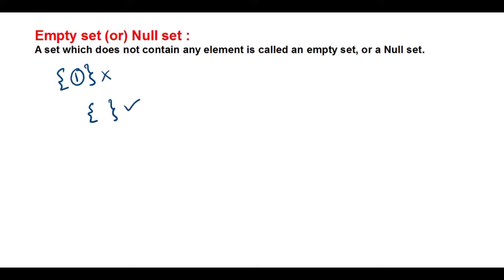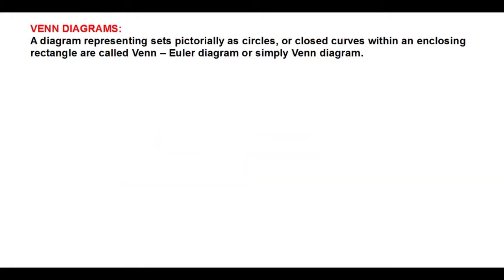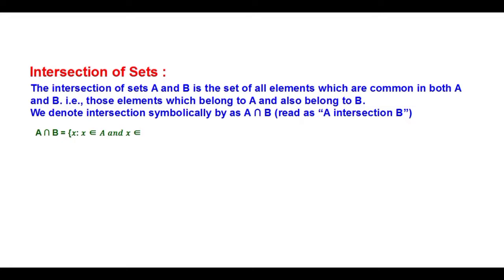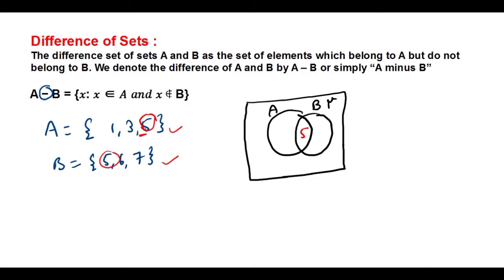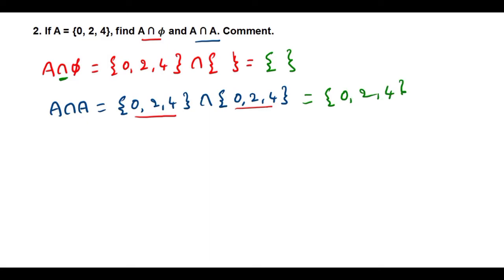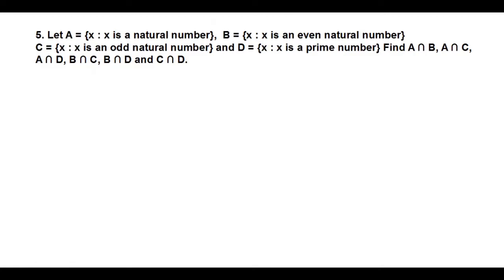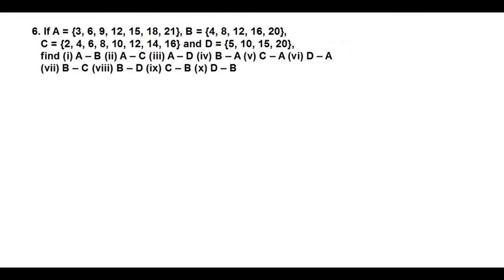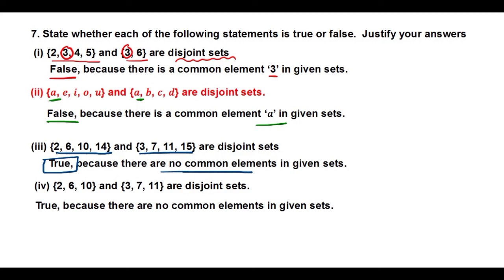10th Class Sets Chapter | Sets class 10 exercise 2.2 | Different types of sets | Venn Diagrams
Hey!
From this video you can learn different types of sets and venn diagrams and how to find union and intersection of sets